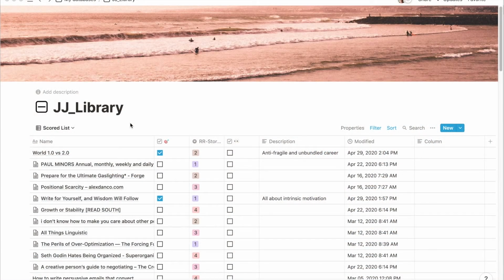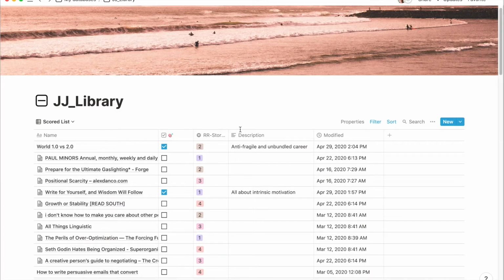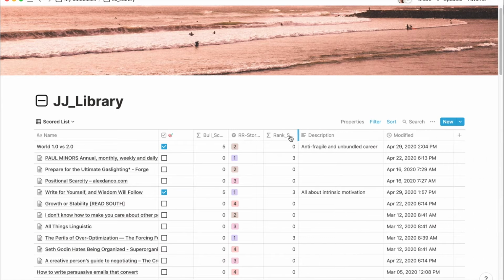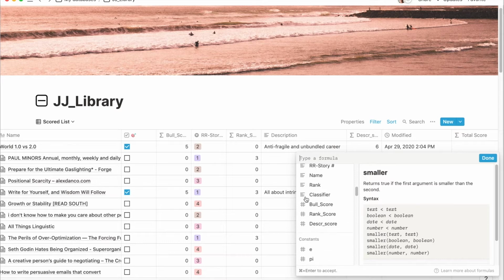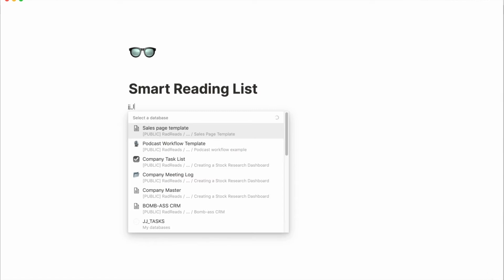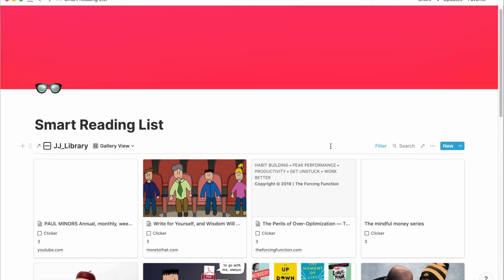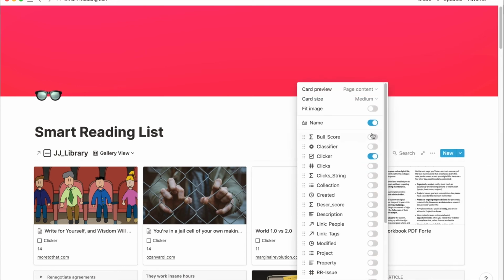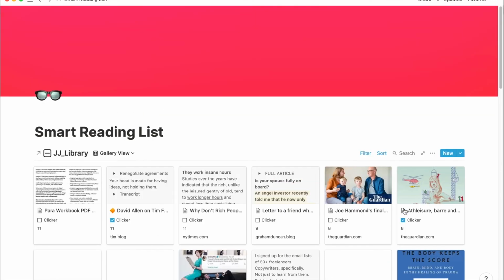Taylor Pearson's Newsletter - A private Notion Tutorial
Here's one of my favorite Notion use cases: A "Smart" Reading List.

I hope you enjoy the video and if you'd like to learn more, check out my course: Supercharge your Productivity